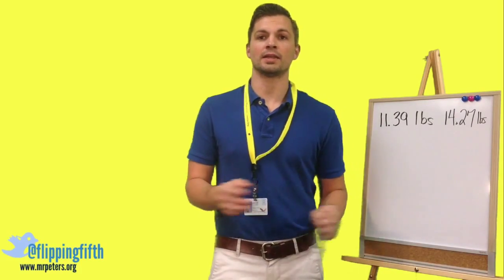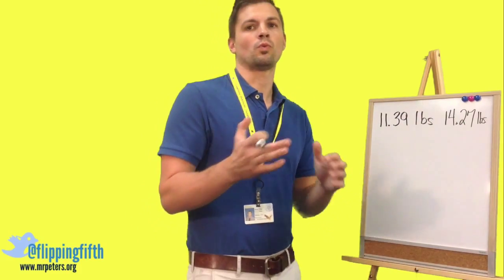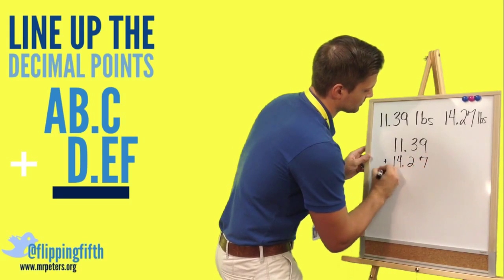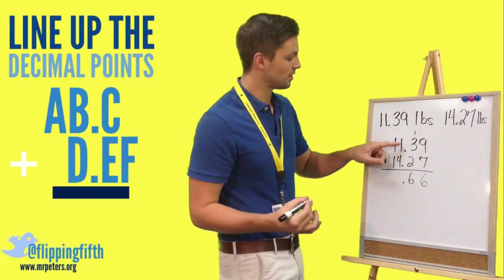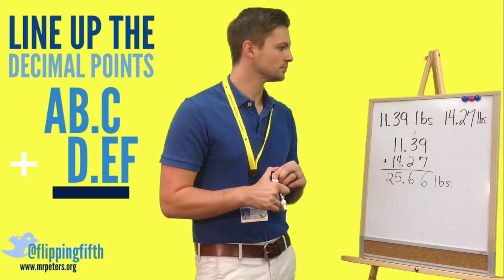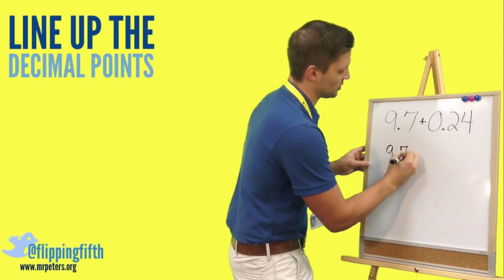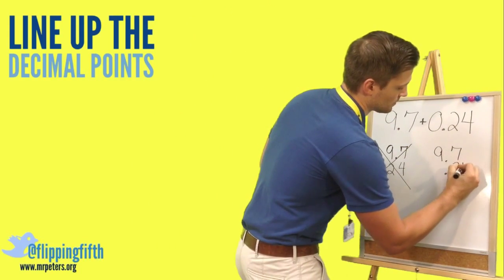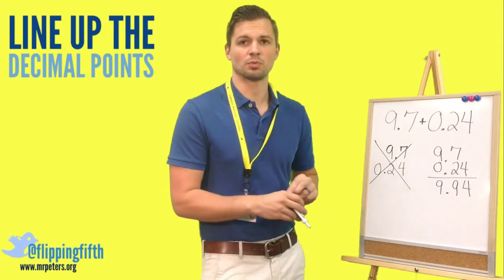Topic 2.6 & 2.7: Adding & Subtracting Decimals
Students will be able to add and subtract decimal numbers up to the thousandths place.